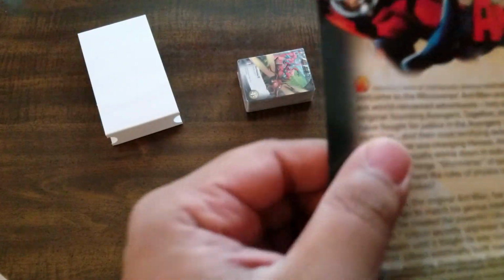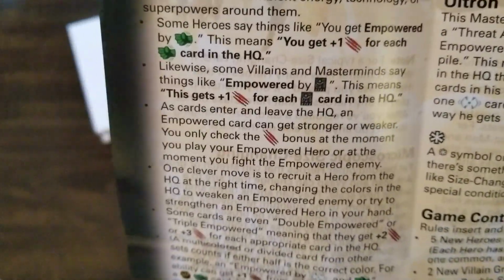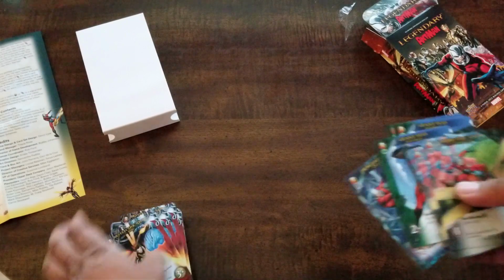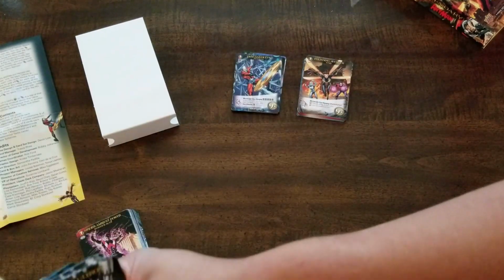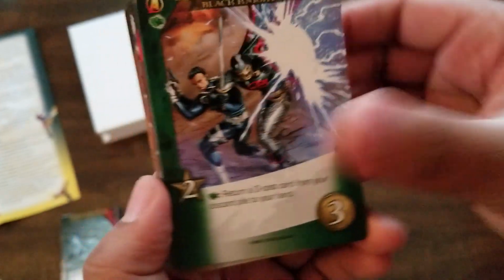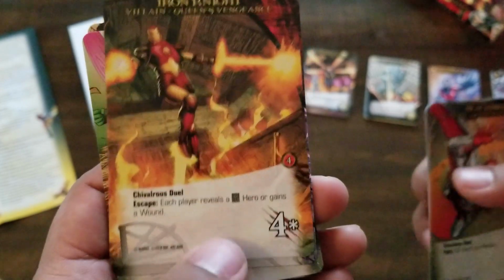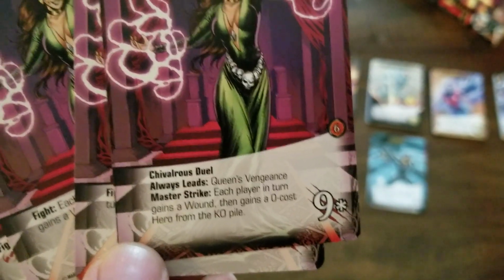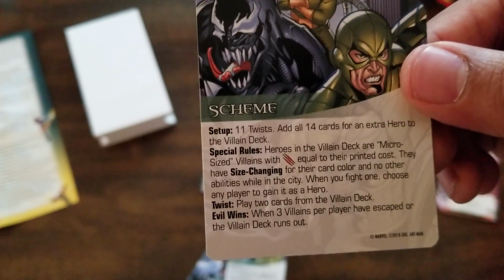Marvel Legendary Ant-Man Unboxing/Overview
I finally got the new expansion! I plan on making a playthrough next week so be on the lookout for that!